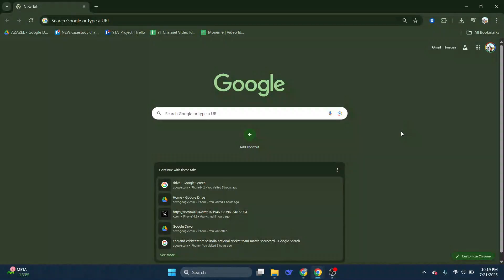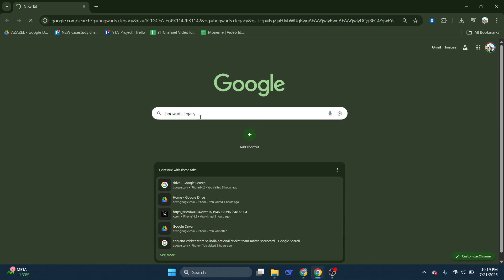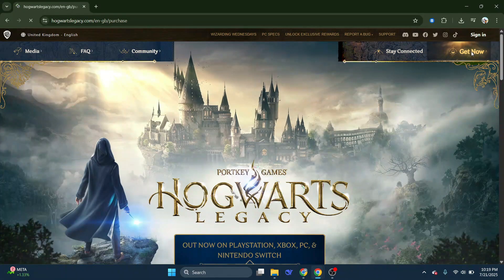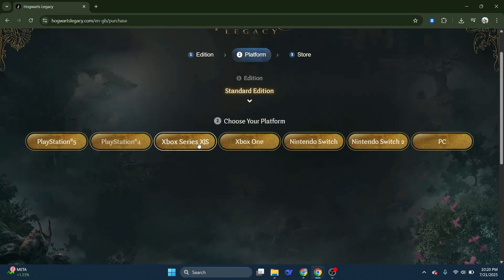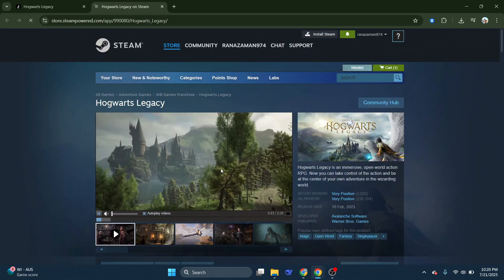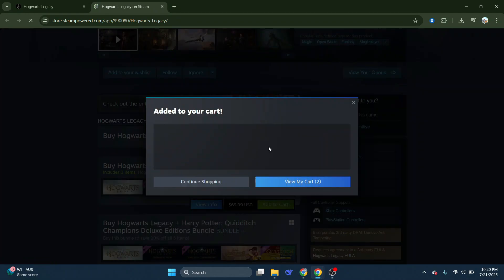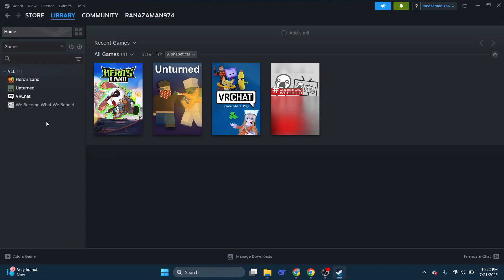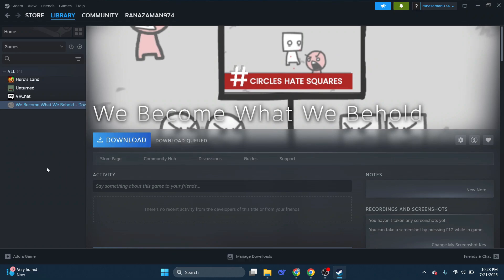How to Download Hogwarts Legacy Legally on PC & Mac (2025)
Learn how to download and install Hogwarts Legacy on PC and Mac using official, safe methods! In this step-by-step guide, we’ll show you how to:
* Purchase and download the game from Steam or Epic Games Store
* Install and set up Hogwarts Legacy on PC and Mac

Whether you’re a new player or just upgrading your setup, this guide ensures you get Hogwarts Legacy legally and safely.